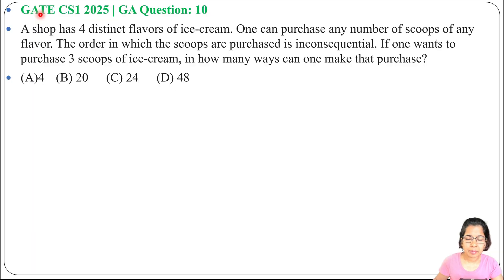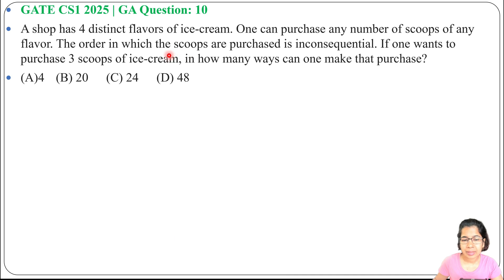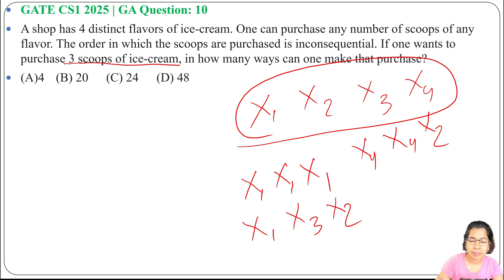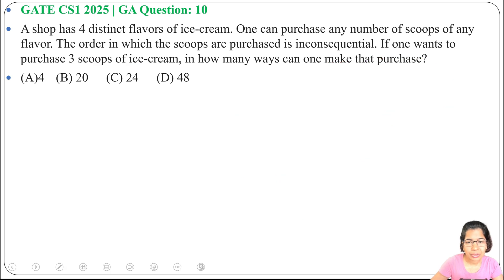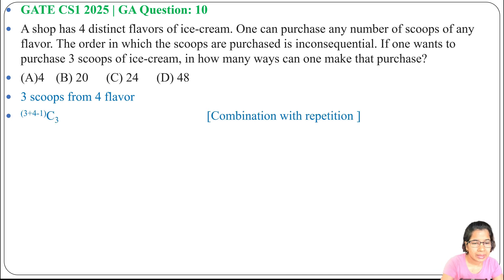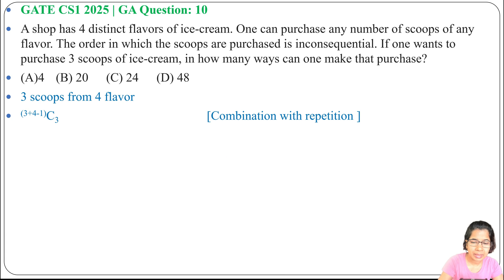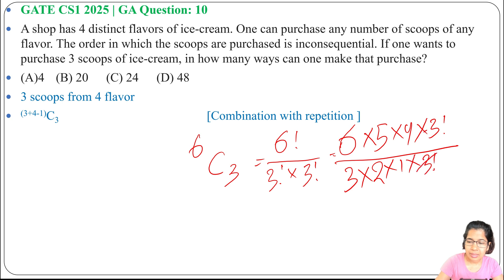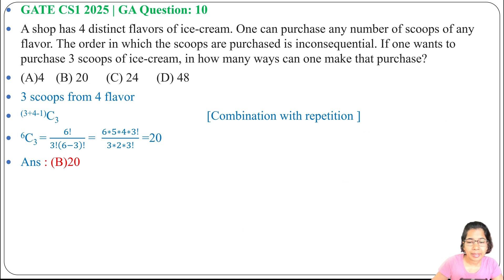GATE CS1 2025 | GA Question: 10 A shop has 4 distinct flavors of ice-cream. One can purchase any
GATE CS1 2025 | GA Question: 10
A shop has 4 distinct flavors of ice-cream. One can purchase any number of scoops of any flavor. The order in which the scoops are purchased is inconsequential. If one wants to purchase 3 scoops of ice-cream, in how many ways can one make that purchase?

Ans :(B)
0:00 Intro & Question explanation
0:35 Solution